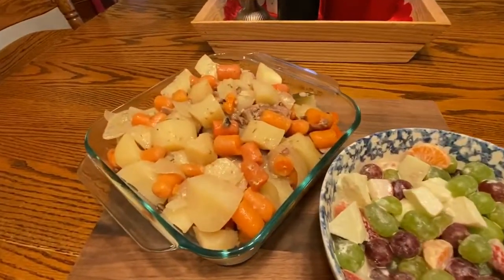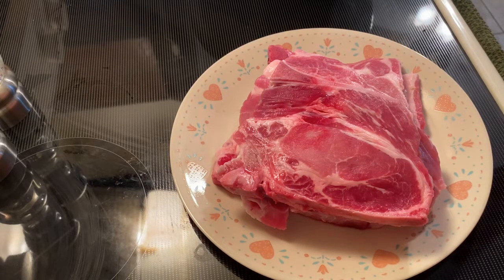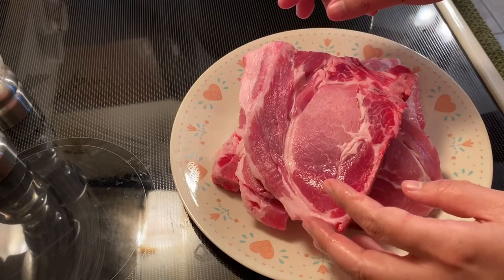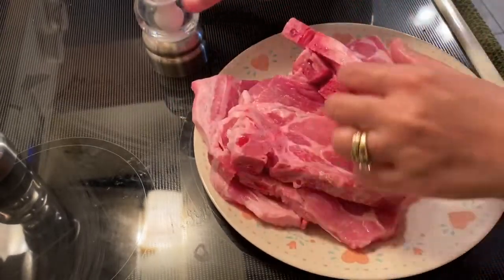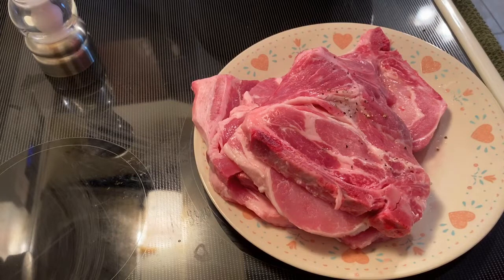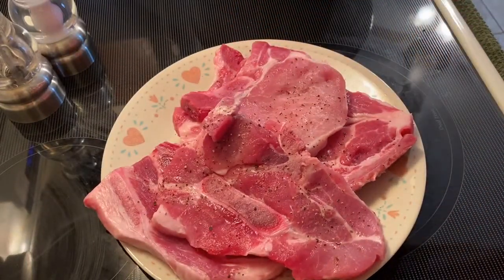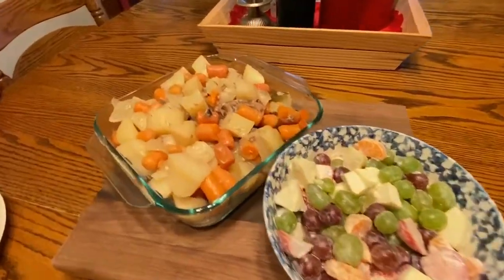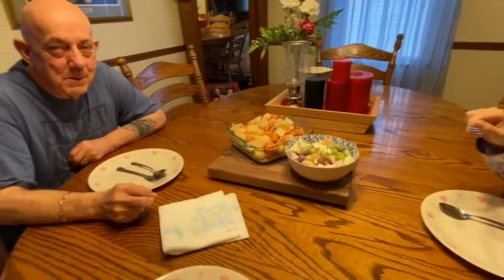PORKCHOP IN A CROCKPOT |DINNER IDEAS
Here's to another simple and easy dinner ideas for busy moms and pops.